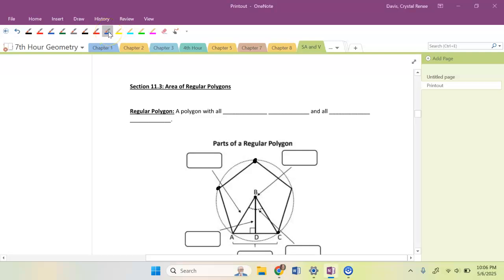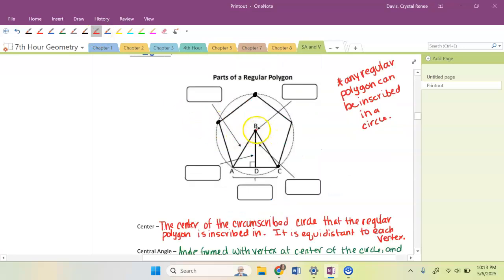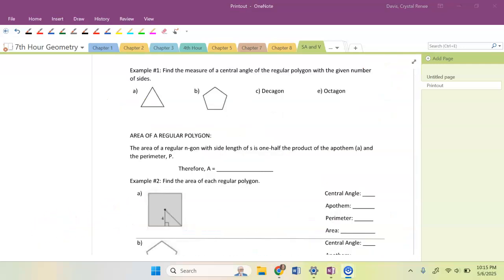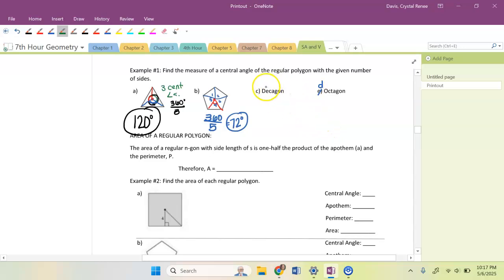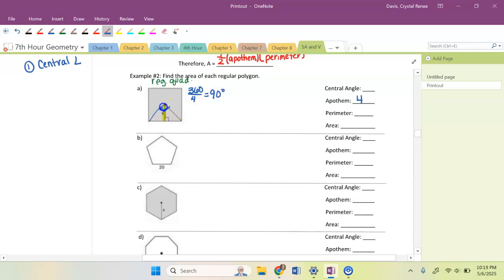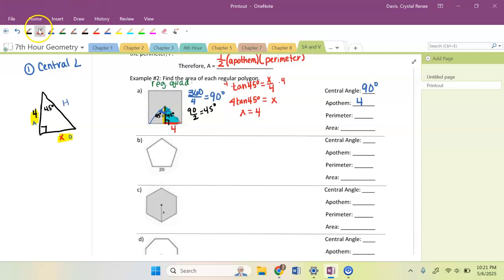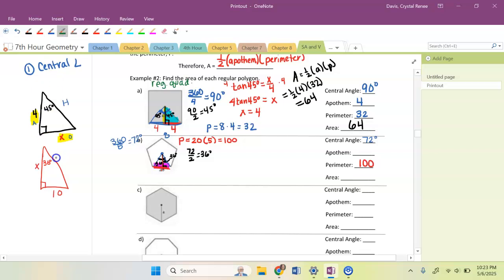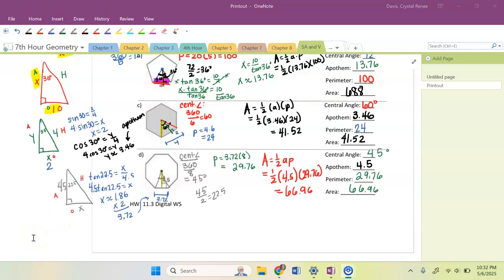Geom. 11.3: Area of Reg. Polygons